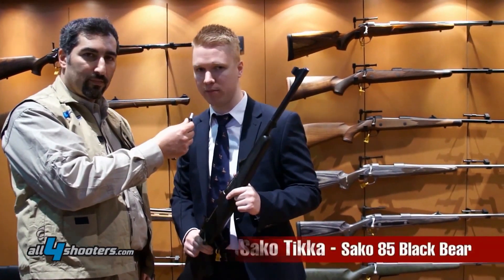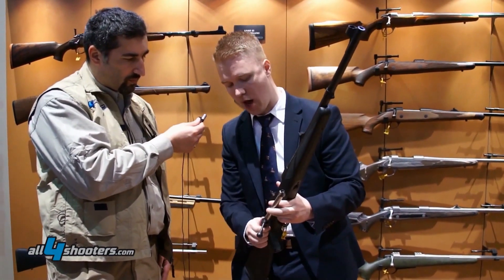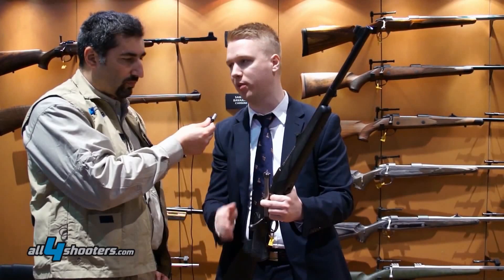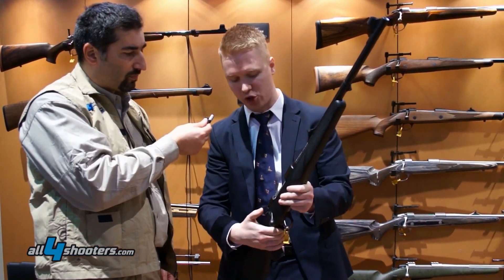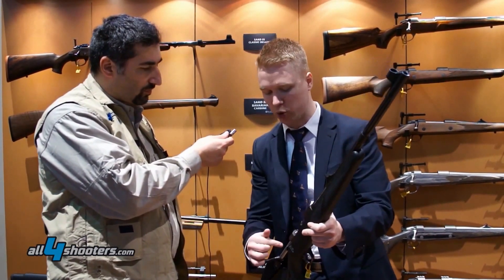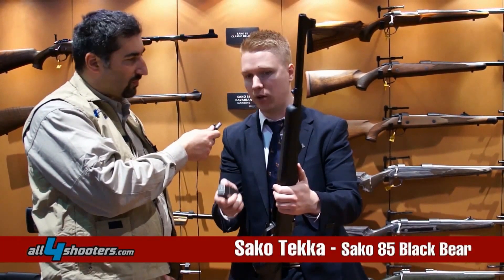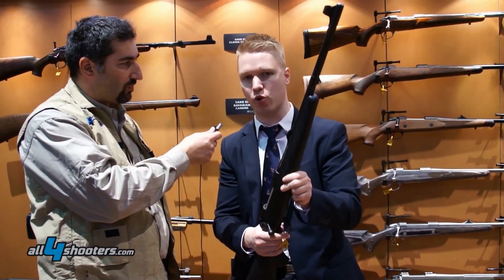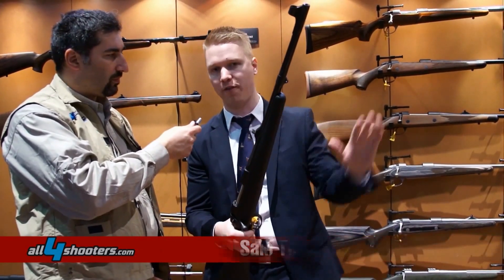Sako 85 Black Bear hunting rifle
The Sako Black Bear is one of three purpose built weapons for bear & bruise hunters, the others being the Brownbear and Kodiak. All feature: adjustable special fast target acquisition iron sights, detachable staggered 2-row steel magazine with TCL, and a wide selection of calibers due to the availability of two action sizes, S and M